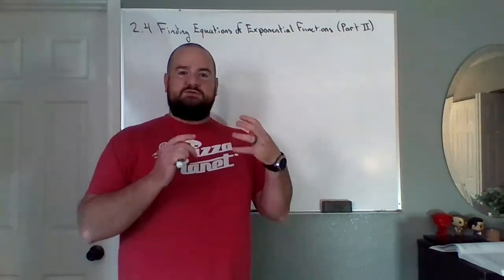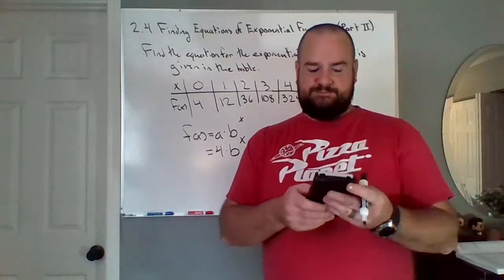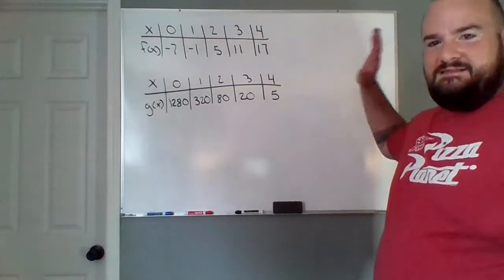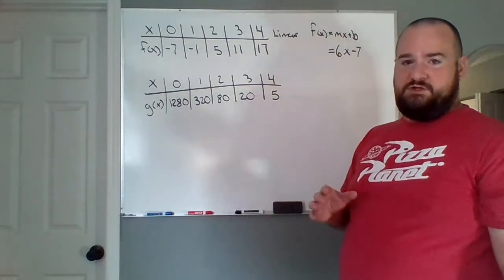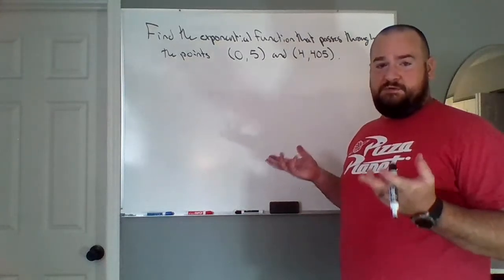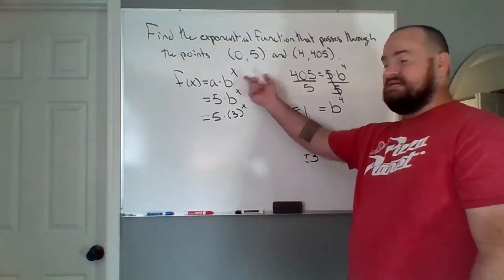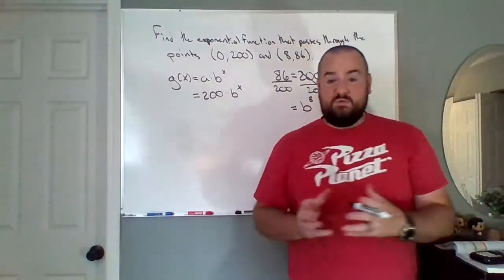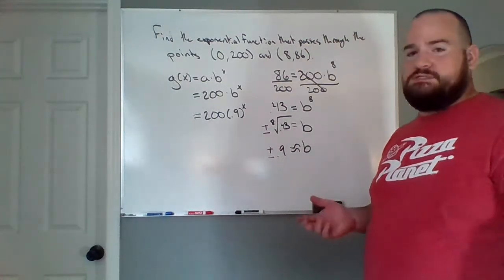2 4 Finding Equations for Exponential Functions Part II